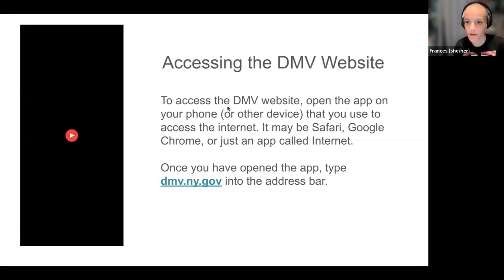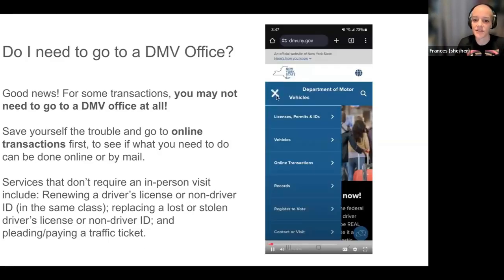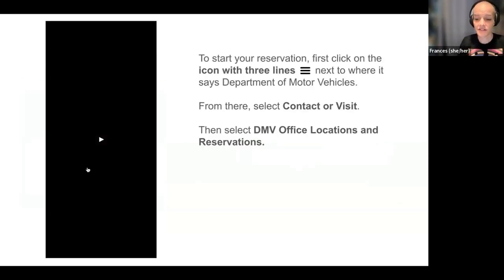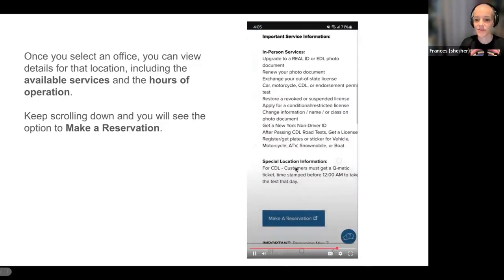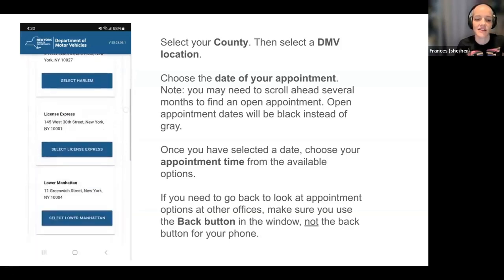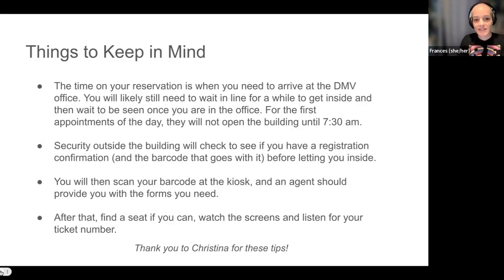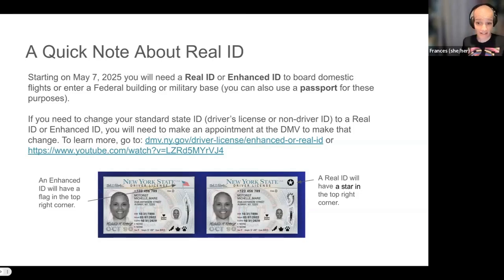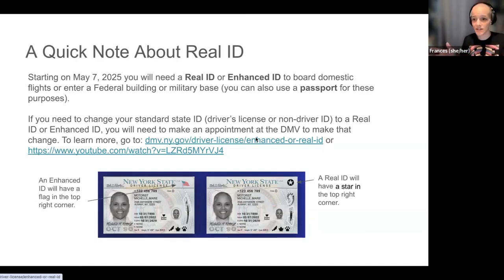Tech Talk: DMV Appointments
Making an appointment at the DMV!

Resources:
Real ID/Enhanced ID: